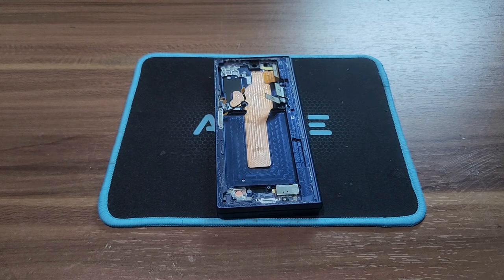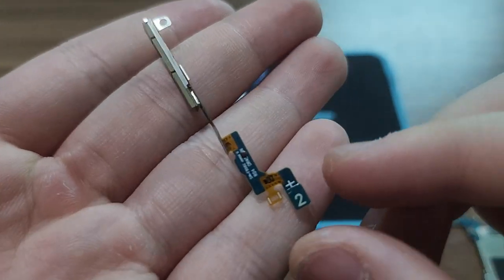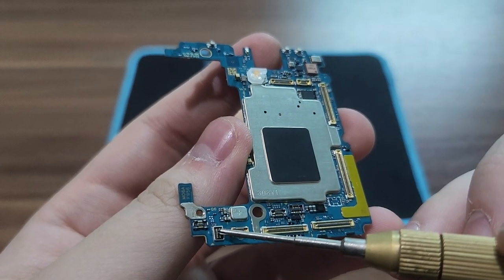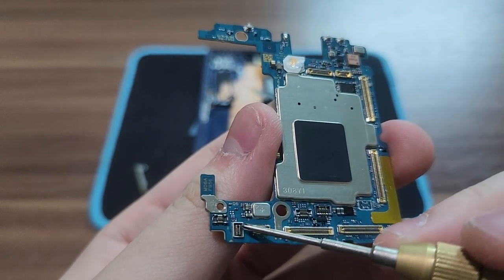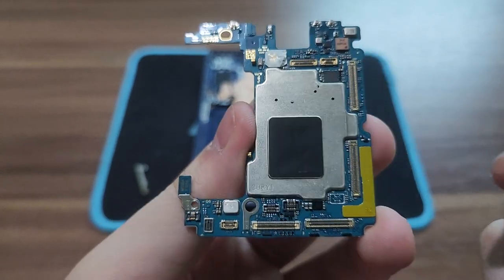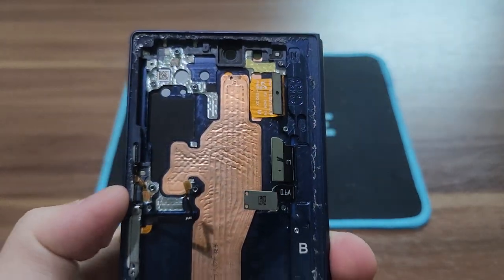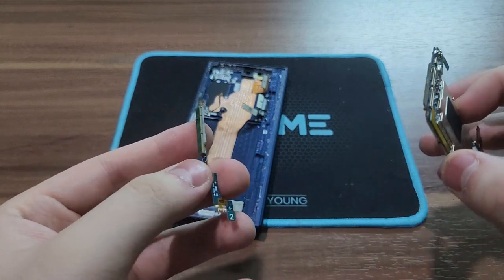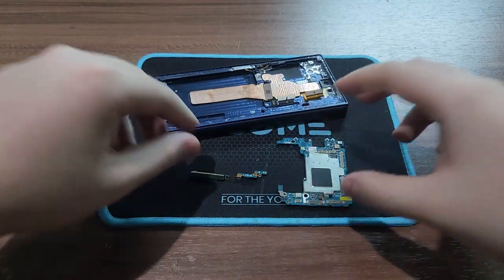Is your Galaxy Z Fold 6 comes with the 5GmmWave Patch?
Instead of buying a Galaxy Z Fold 6 in my Local Country, I decided to bought it online from the US. The 5GmmWave Patch is available in Japan and USA, but I decided to go with the US Model because buying in Japan will lose an extra features like Samsung Wallet and Bixby.

The differences why the galaxy devices in the other country doesn't have the 5GmmWave Patch it's because other countries were using the Europe Housing. It has the mark when I took apart of my Galaxy Z Fold 6, example like N (North America) and E (Europe). If I use a Europe Housing, the 5GmmWave cannot be fit into the housing.

@CreatedbyEllaYT The reason that the Canada Version doesn't have the 5GmmWave Patch it's because the device is using the Europe Housing and the motherboard doesn't have the Socket for installing the 5GmmWave Antenna.